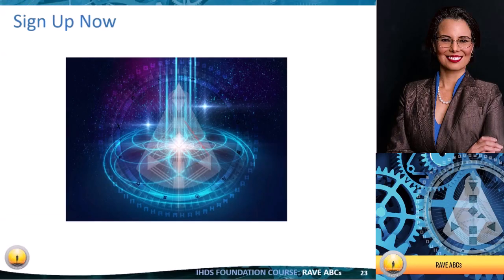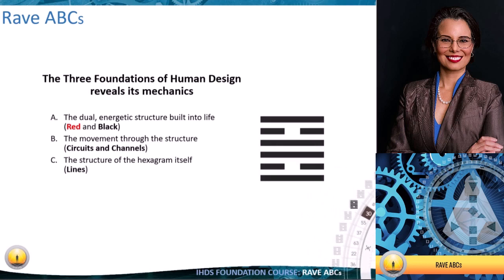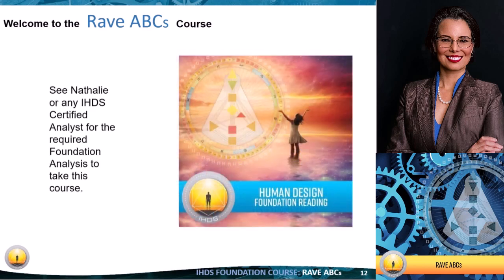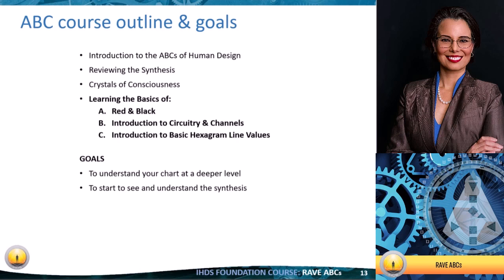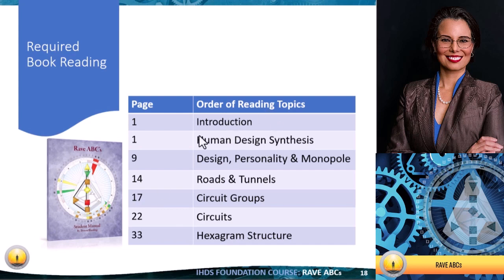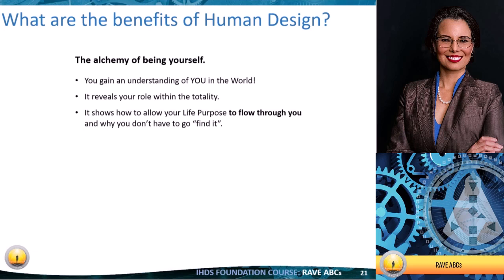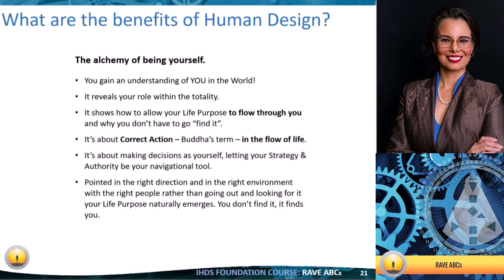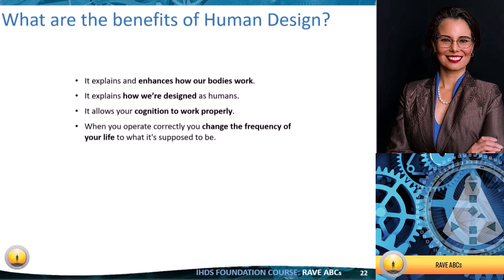The Human Design System Education by the International Human Design School